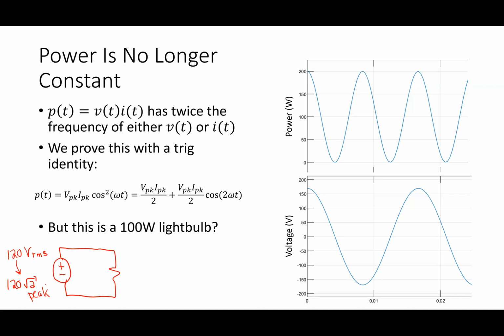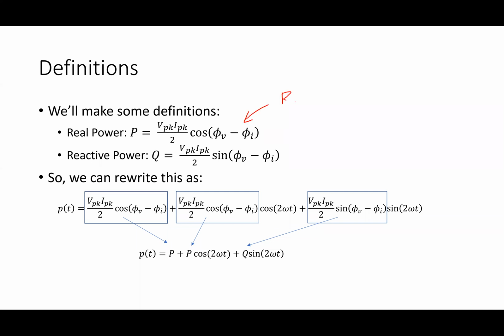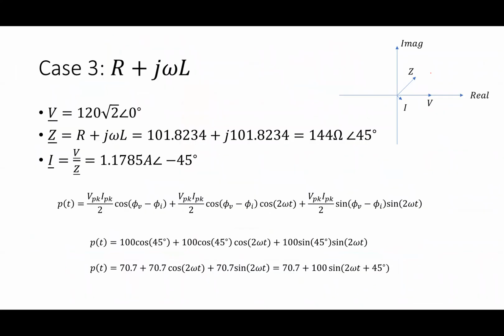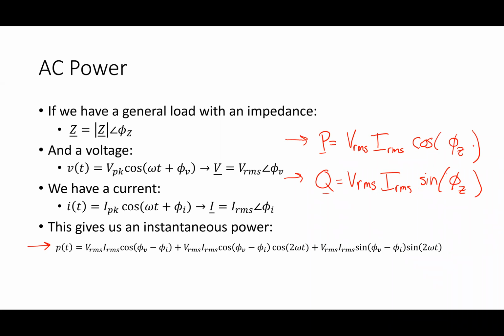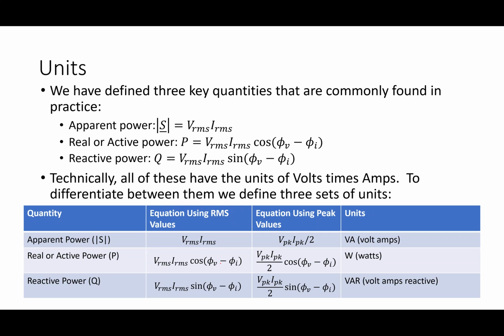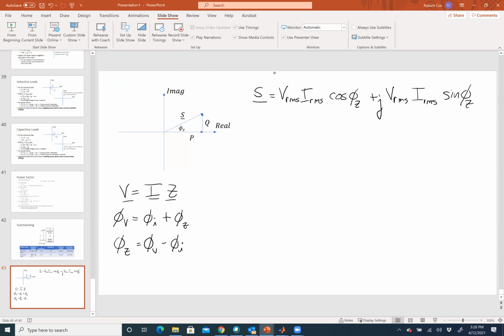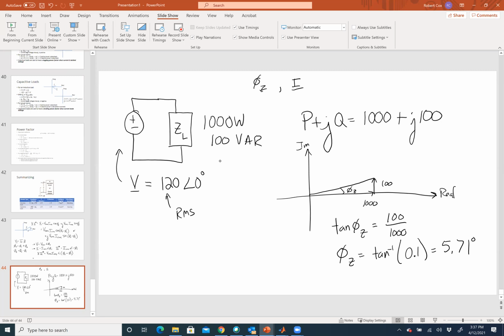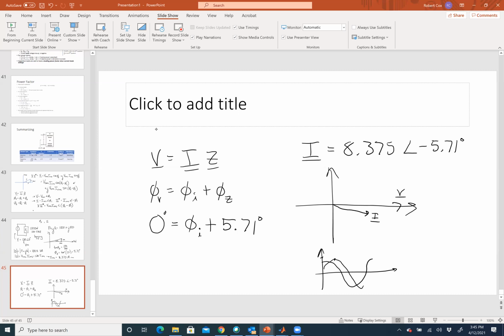2112 Lecture 4/12/2021: Complex Power